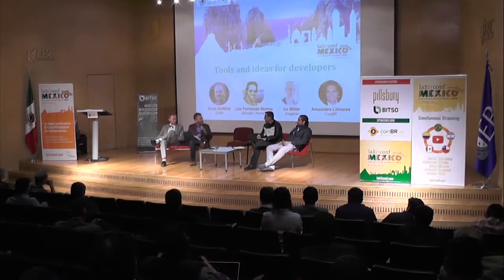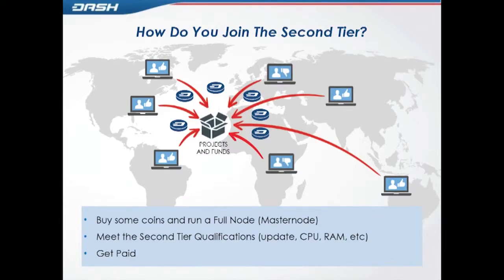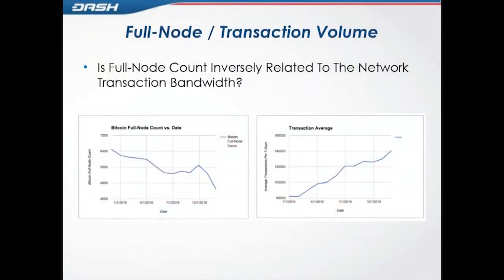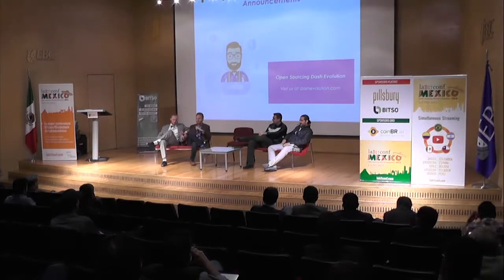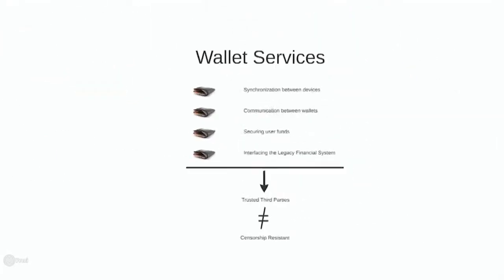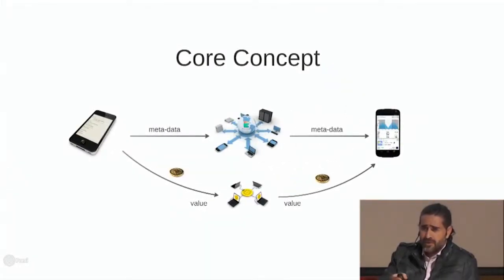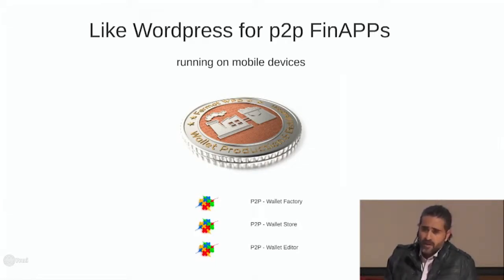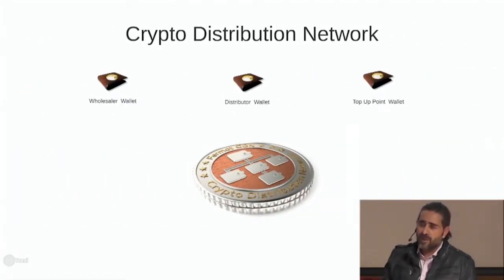laBITconf MEX día 2 - Panel: "Tools and Ideas for Developers" (7/10)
Evan Duffield (DASH), Luis Fernando Molina (Fermat), Ira Miller (Deginner) y Alexandre Linhares son los panelistas encargados de exponer lo último en materia de desarrollo en tecnologías Blockchain.